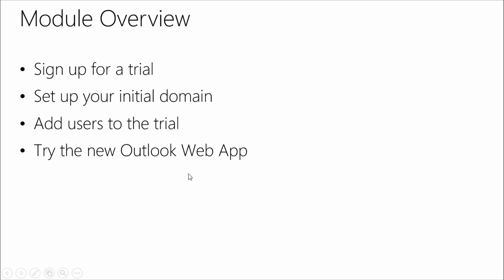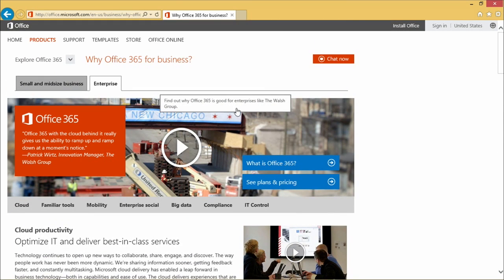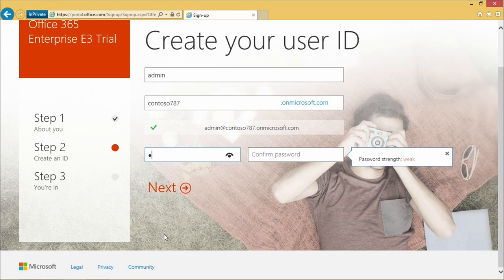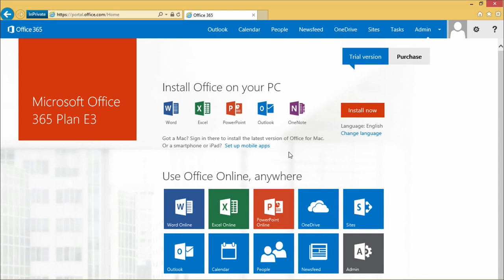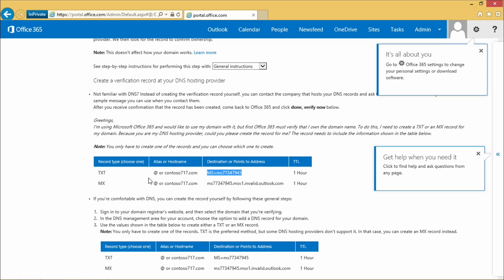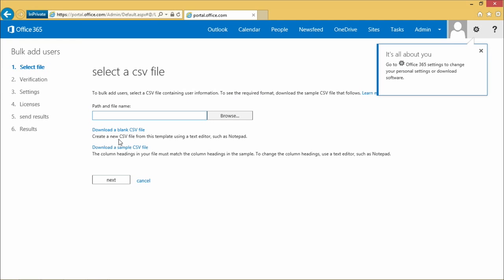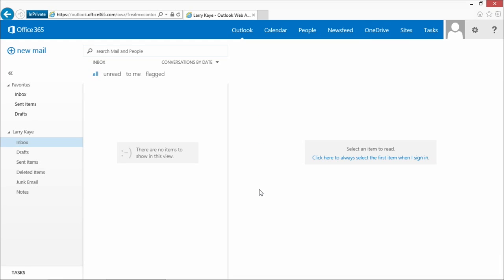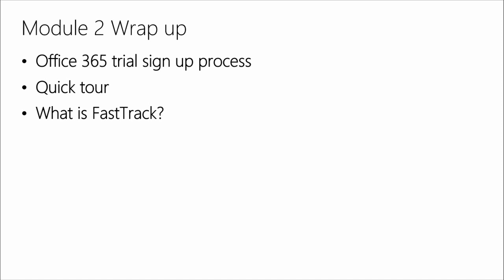2 - Getting the Most Out Of Your Office 365 Trial Part 2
Many businesses are curious about Microsoft Office 365. But there are some things you need to know along the way.

Clicking that button takes you to your first choice. There are two offerings, the Small business plan (P1) and the Midsize business and enterprise plan (E3). There is a comparison chart to view between the plans.